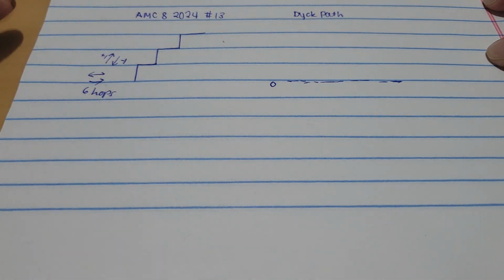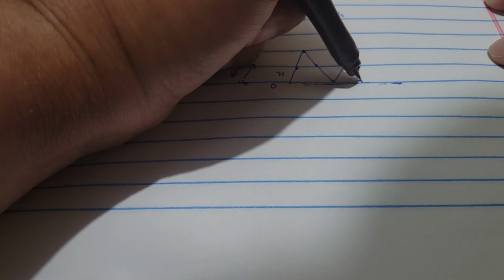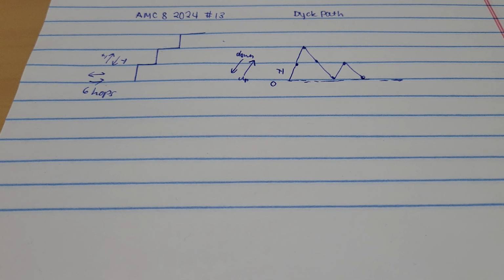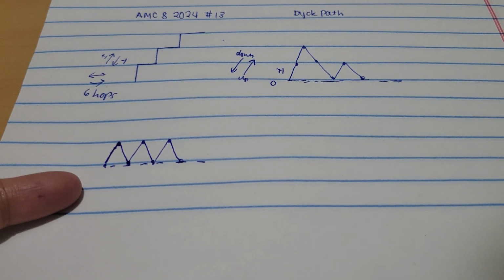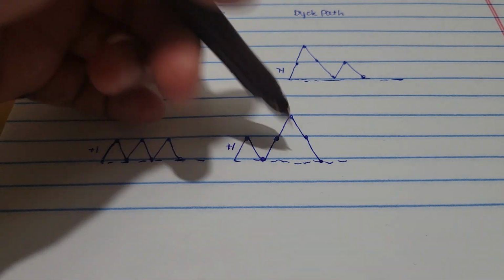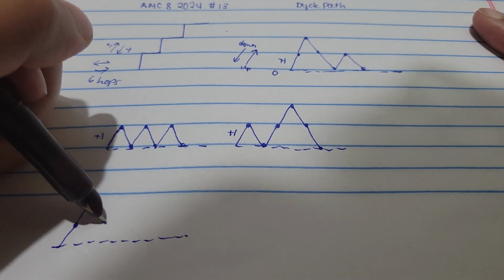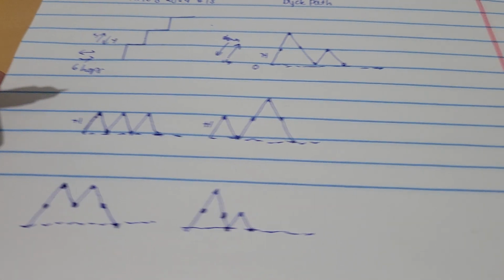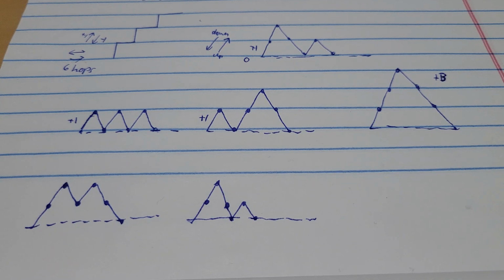AMC 8 2024 #13 (dyck paths woah!)